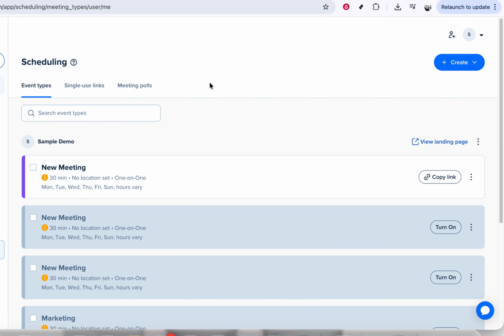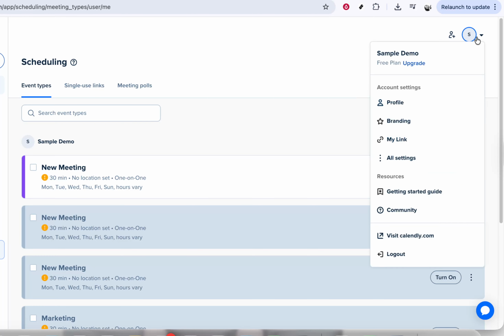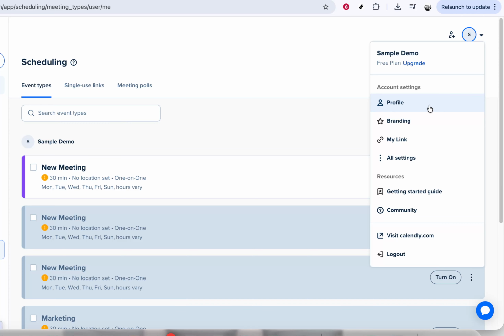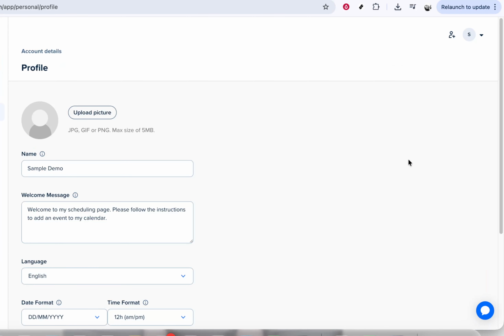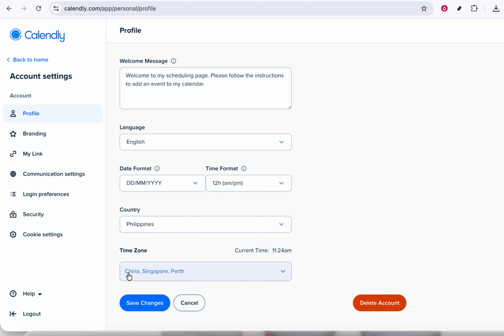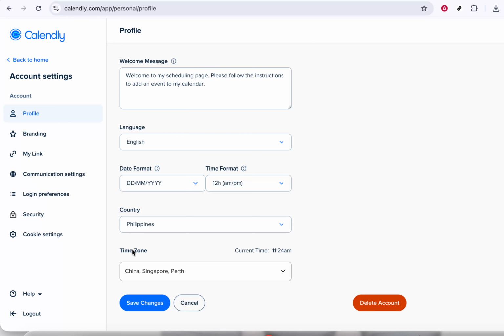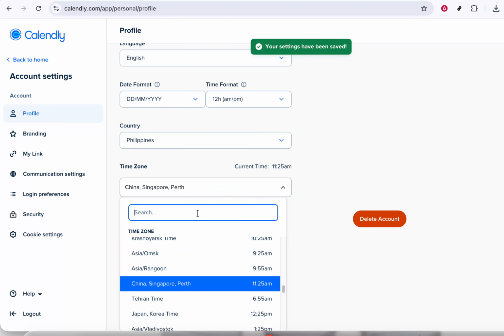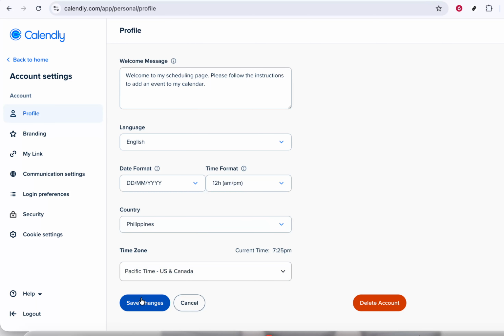How to Enable Time Zone Detection in Calendly | Full 2026 Guide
In this video, you’ll learn how to enable time zone detection in Calendly so your invitees always see available times in their local time zone, making scheduling effortless and accurate.

how to enable time zone detection in calendly, calendly time zone settings tutorial, automatically detect invitee time zone calendly, calendly scheduling across time zones, calendly local time display, prevent time zone confusion calendly, calendly event type settings, calendly international booking setup, calendly tips and tricks, calendly event configuration guide, calendly automatic time zone conversion, calendly pro tutorial